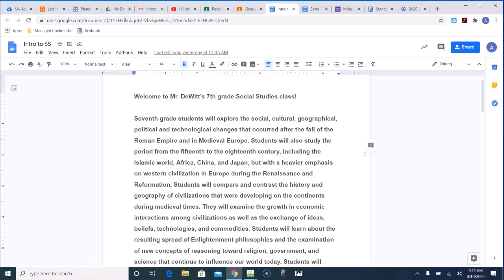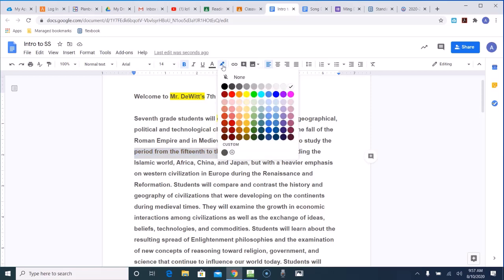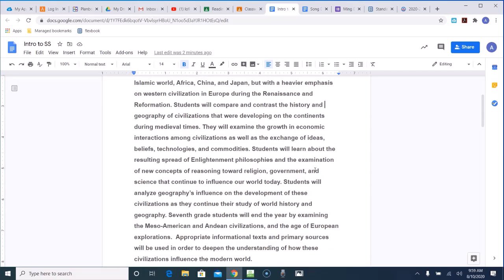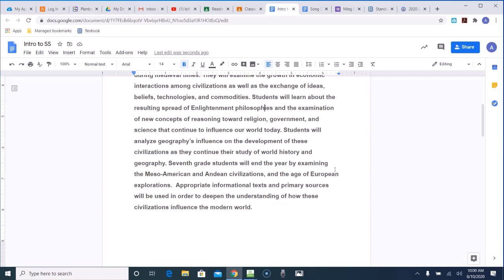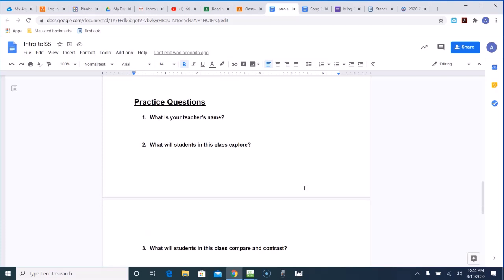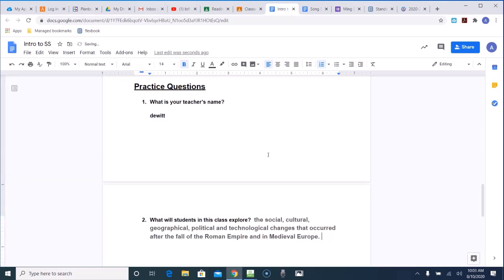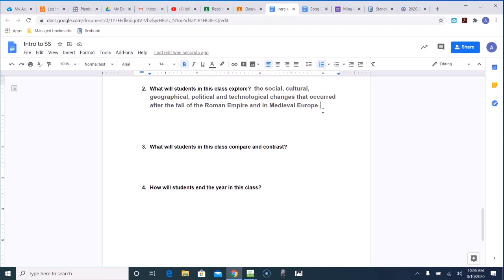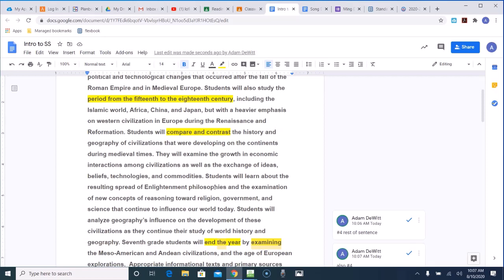SS Intro 1st